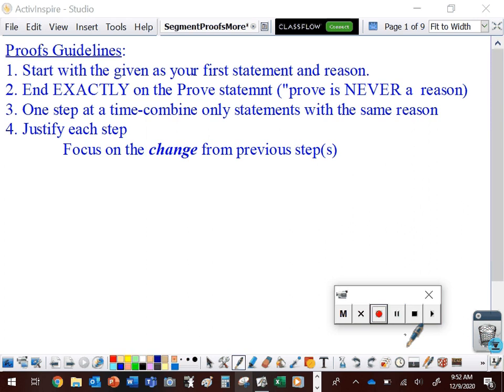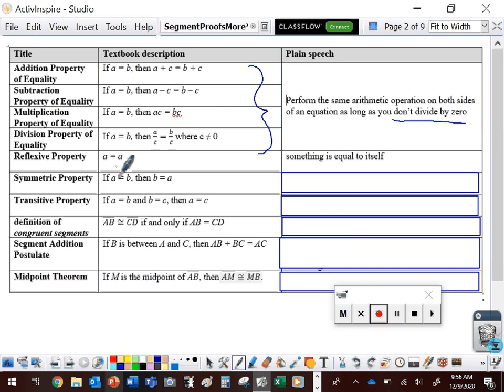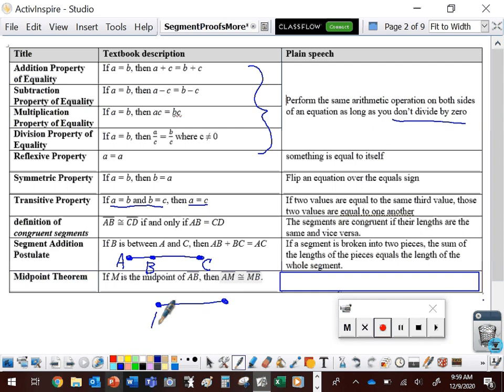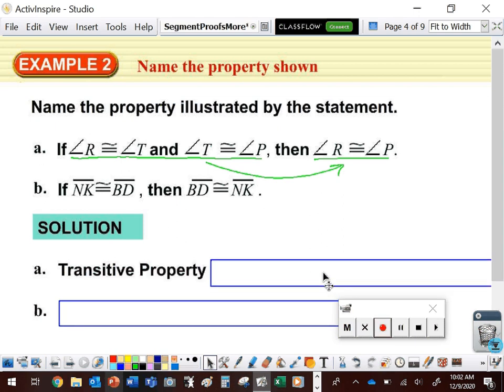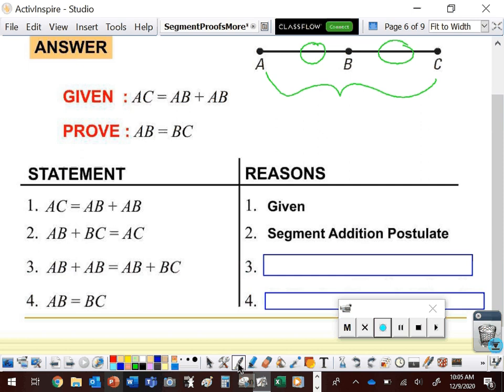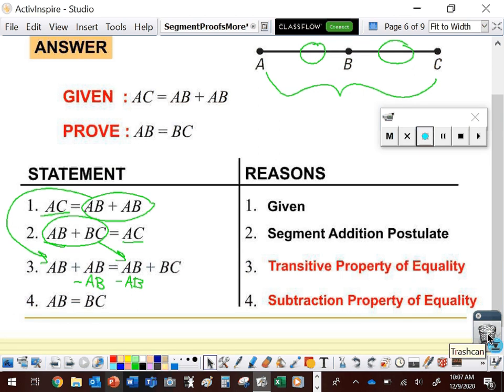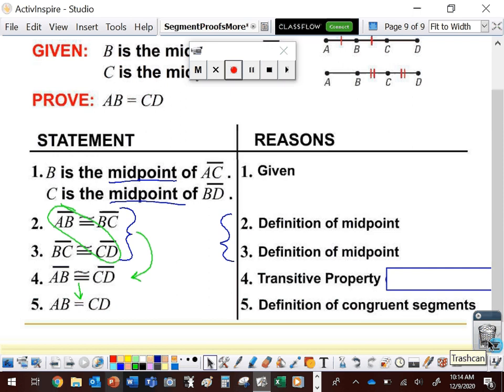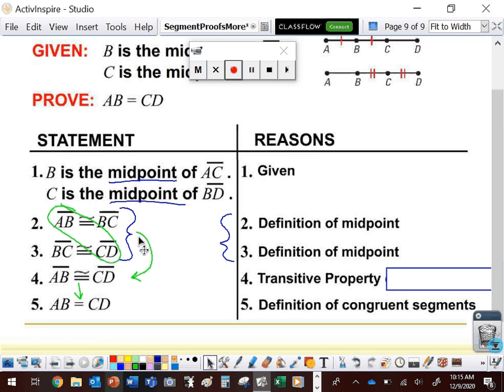Proving Segment Relationships (continued)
Another look at proving segment relationships